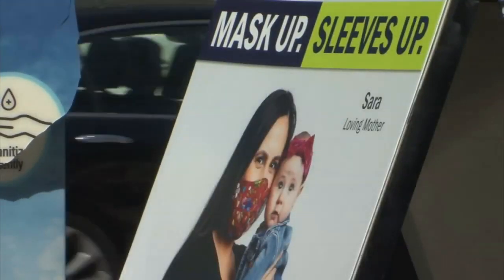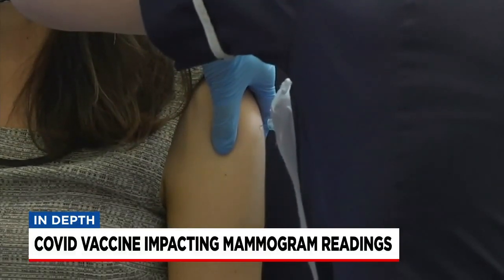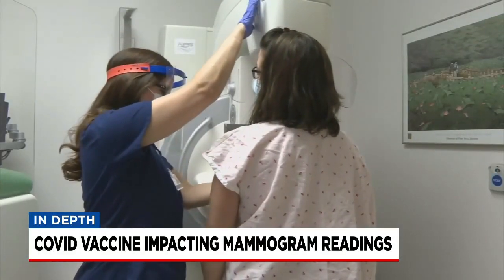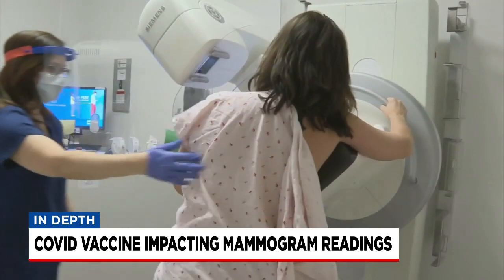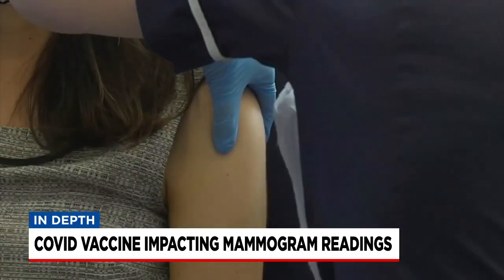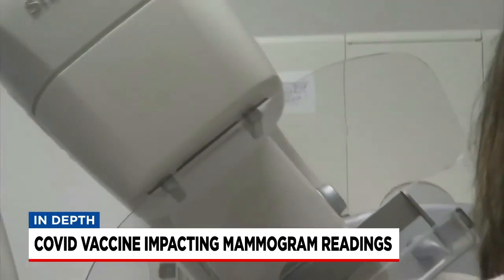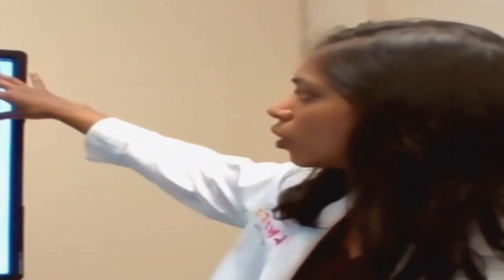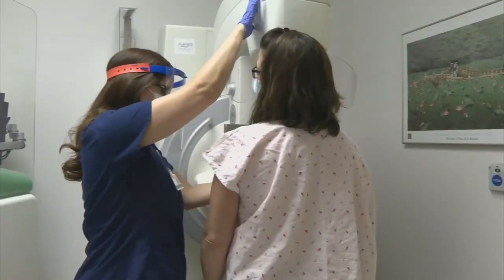Doctors say underarm lymph node swelling after COVID-19 vaccine means vaccine is working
Doctors say that the swollen lymph nodes are an immune response.